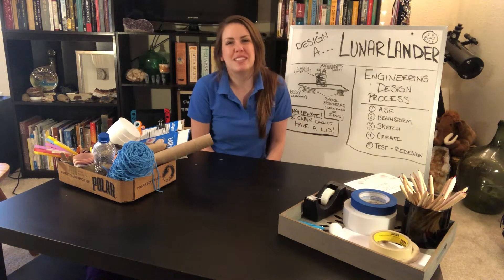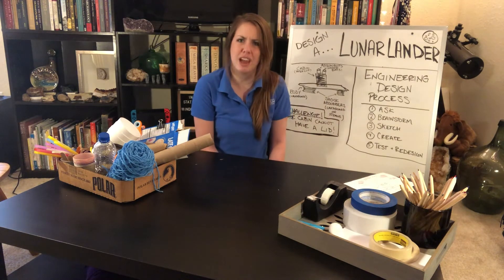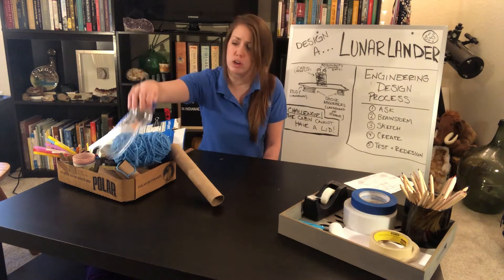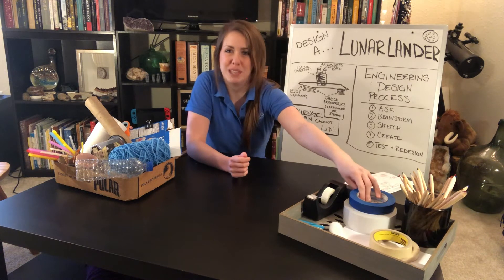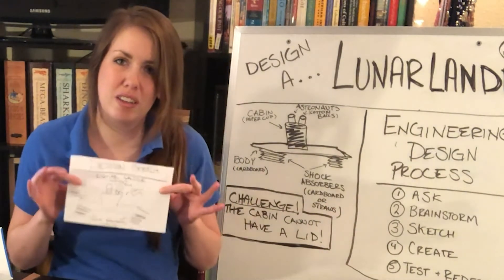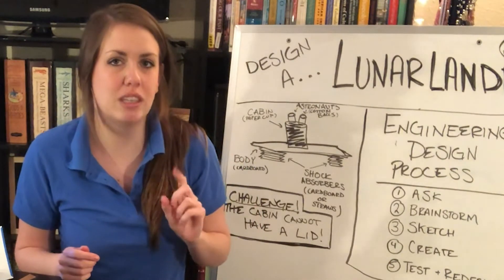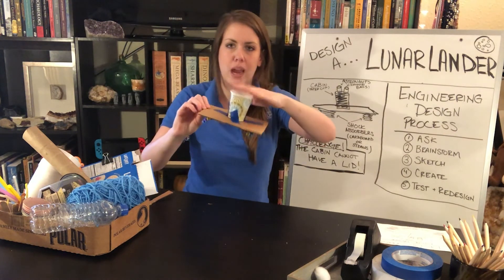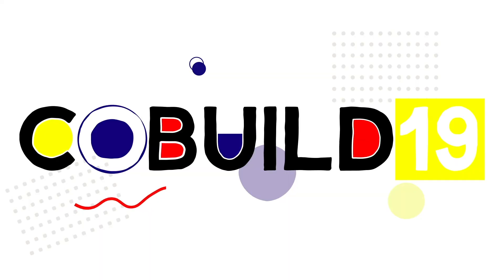Lunar Lander Design Challenge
In this video, Katie from the Indiana State Museum shares a challenge idea for building a lunar lander.